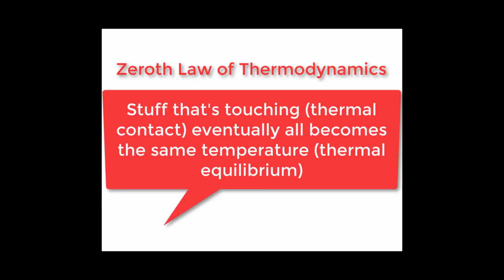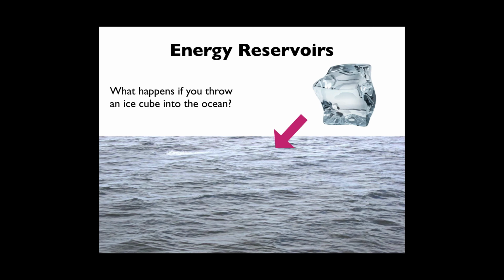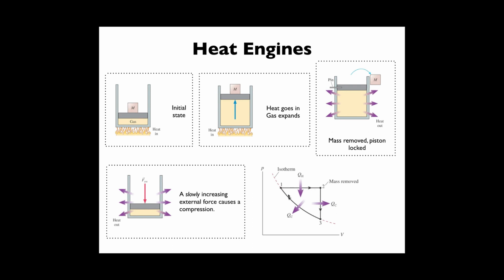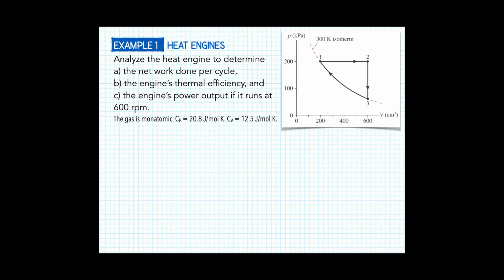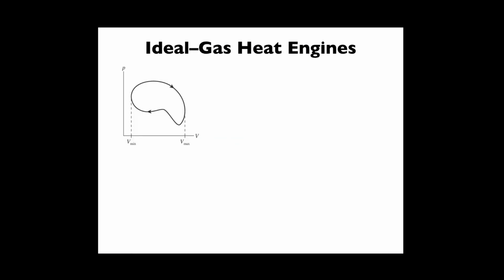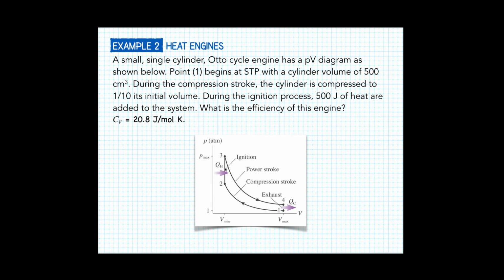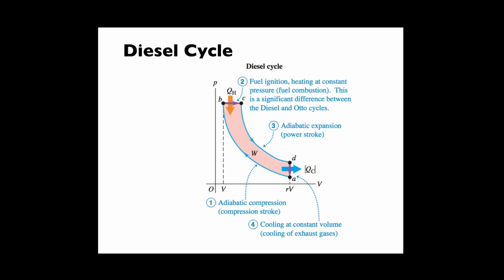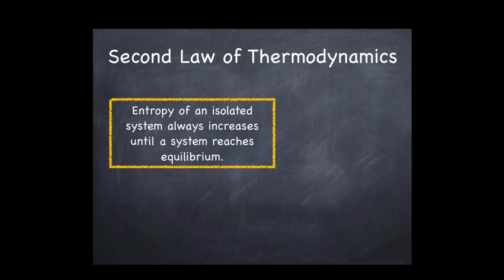Ch 20 - 2nd Law of Thermodynamics